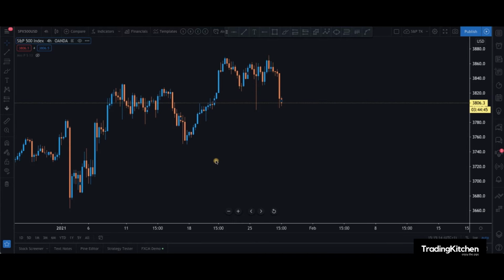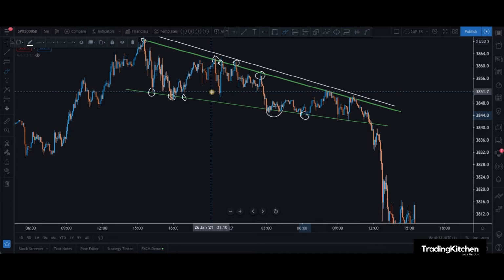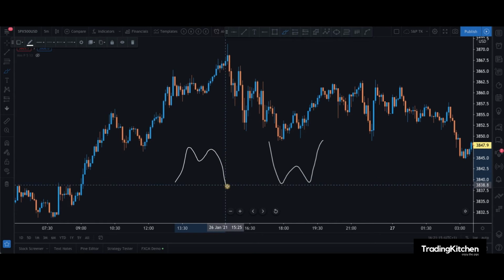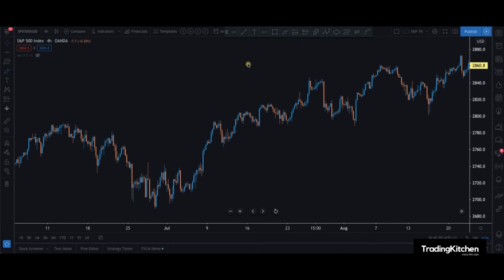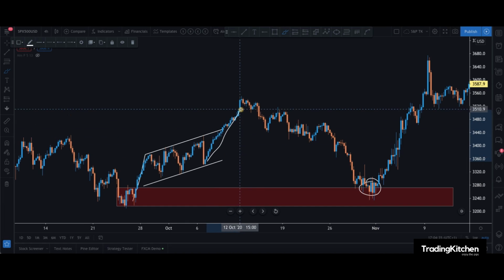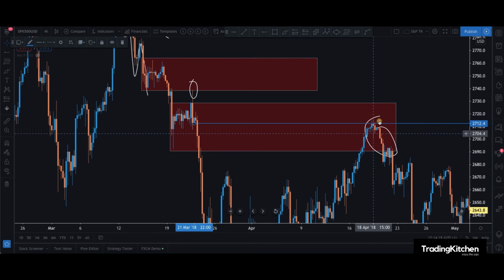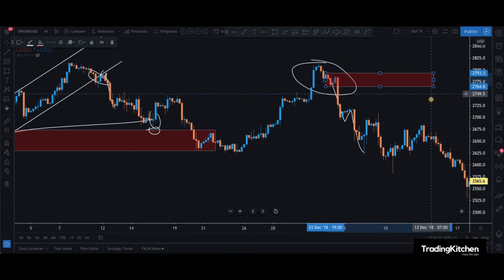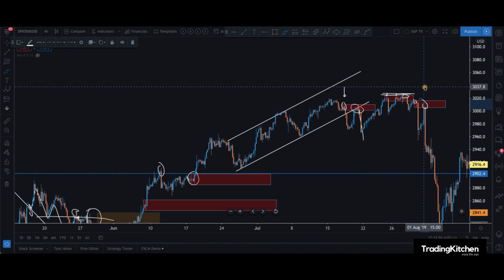The very most profitable patterns - FREE Professional Trading Course - Lesson 8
Hi guys, I'm Pit.

Certainly, it is not easy to unmask the institutions but if you know their common dynamics and if you think about the real reason for a movement, everything becomes incredibly easier. Because the market repeats itself over and over again. In this video, I will show you which are the most common chart patterns by which, when combined with careful analysis, you can truly become a profitable trader.

Therefore? I have decided that ……

EHY…. Wait!

Every day I post my analysis, my trades, you can follow my strategies, discussing what to do next, all videos, free resources…. EVERYTHING FOR FREE!

Ok, now let’s go back….